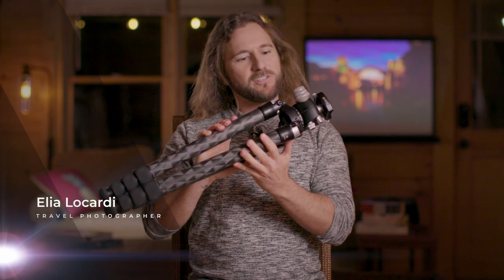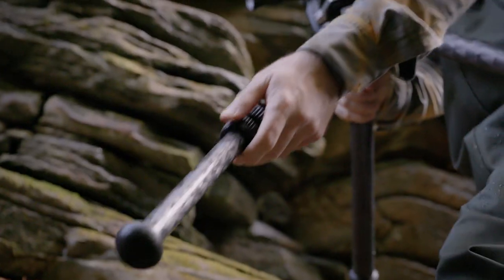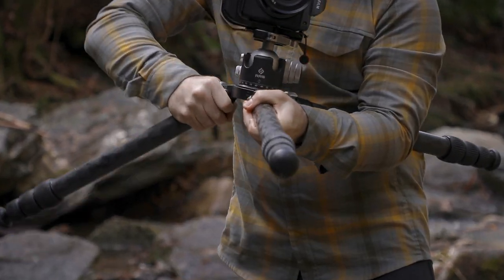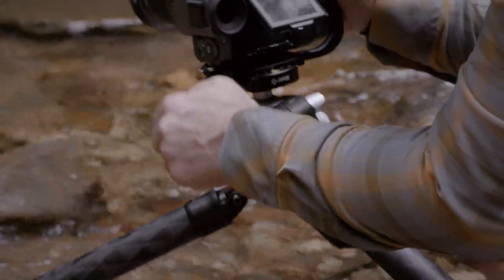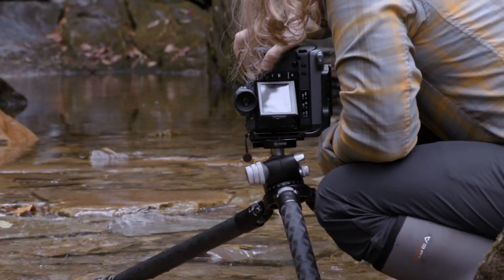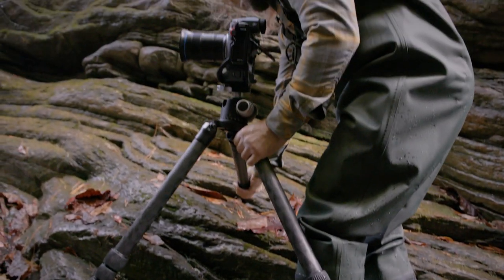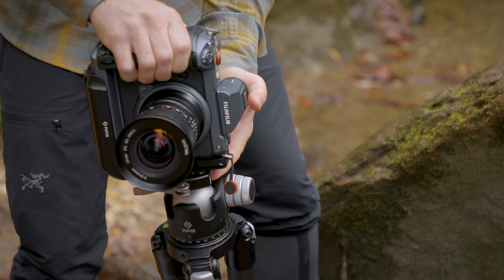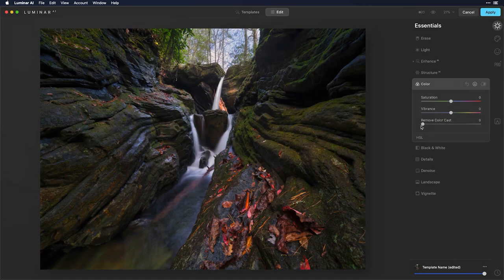Setting Up Your Tripod in Tricky Situations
Have you found that sometimes the best images are the ones you need to setup your tripod and camera in tricky if not slightly dangerous situations? This means that the area isn’t one that can easily give your tripod a steady platform. How do you best set up your tripod in these moments?

In this movie, join renowned photographer Elia Locardi as he demonstrates how to do just that. He also discusses the importance of testing your tripod setup so you know your camera is safe.